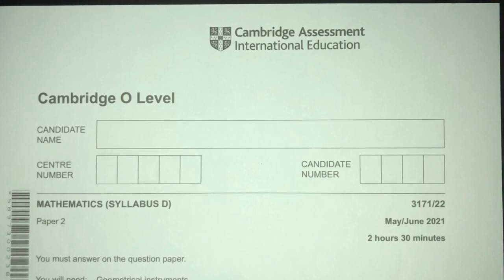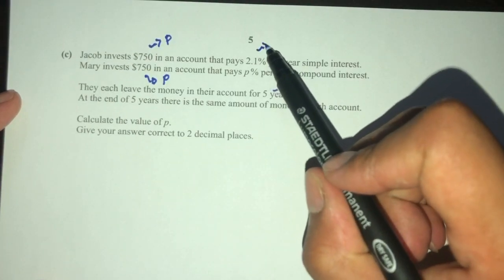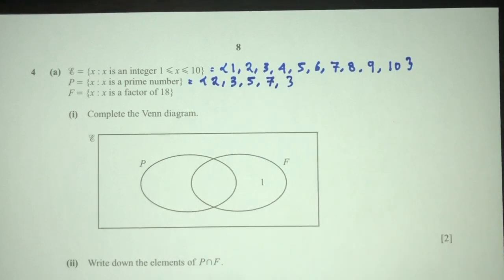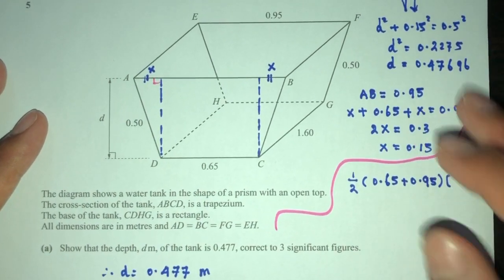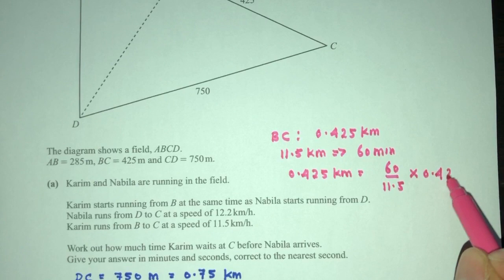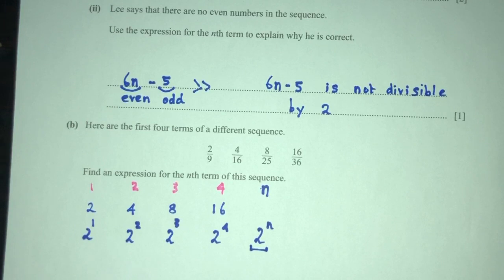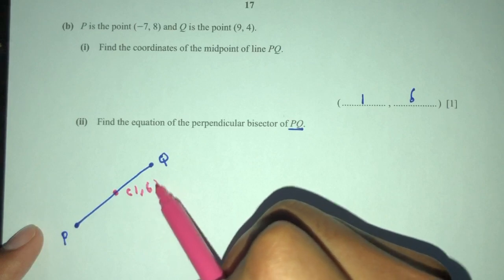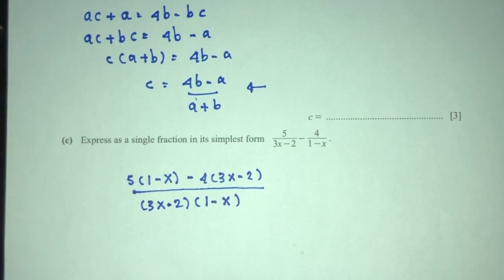O Level Math D July Series 2021 Paper 2 3171/22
00:00 Intro
00:13 Question 1
06:55 Question 2
16:52 Question 3
24:11 Question 4
32:06 Question 5
46:15 Question 6
58:24 Question 7
01:07:00 Question 8
01:16:32 Question 9
01:24:37 Question 10